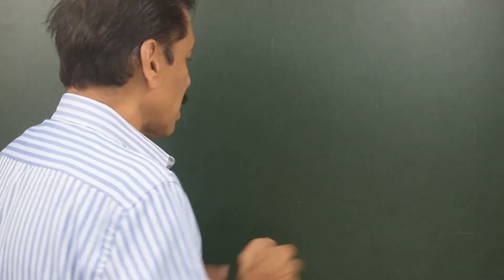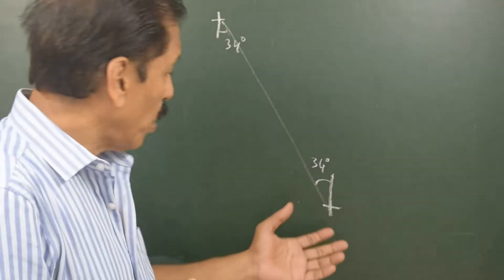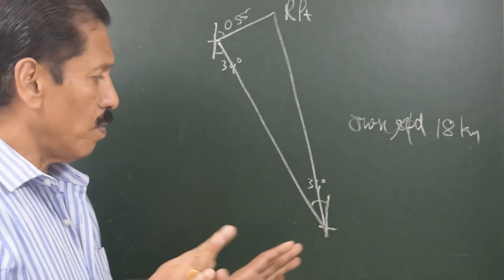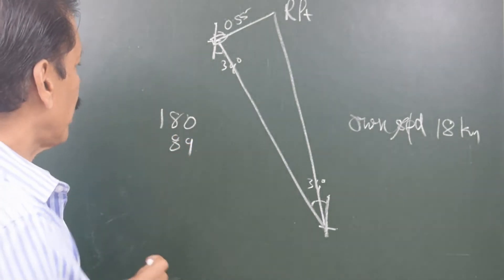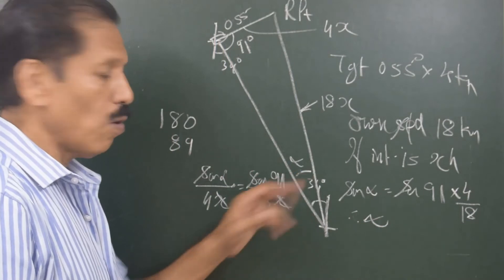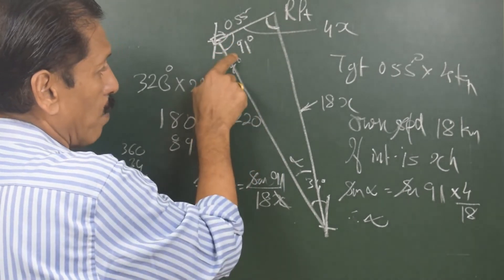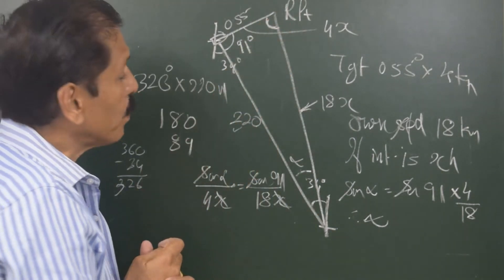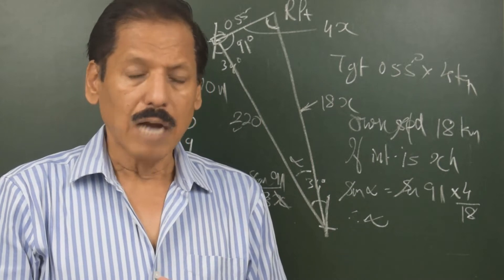Navigational Skills, Rendezvous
Navigational Skills (Rendezvous by Trigonometry)
Many of the navigational skills, which were used by our fore-mariners are being forgotten. The idea of this video in the series of ‘Navigational Skills’ is to learn and enjoy these practically. We may, using this principle meet a target which is simply drifting or travelling in a certain direction. Thus, this art is also very useful in SAR situations.